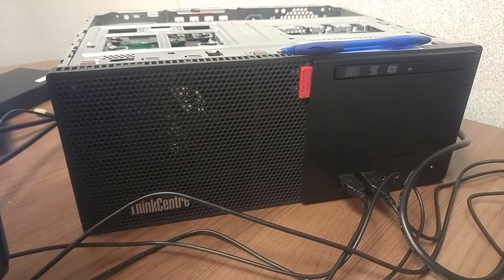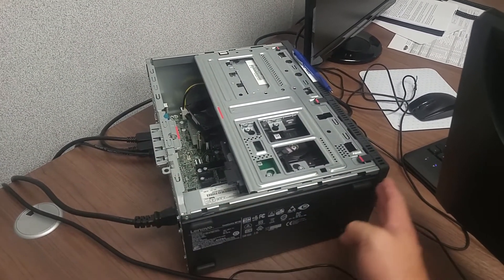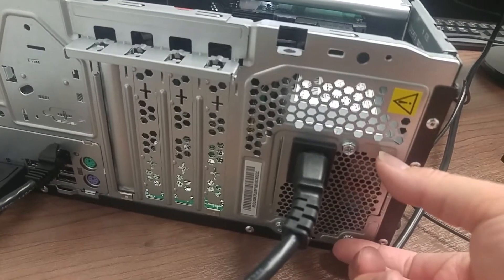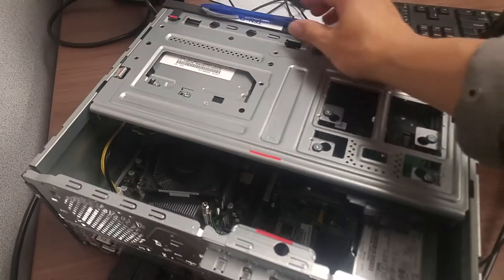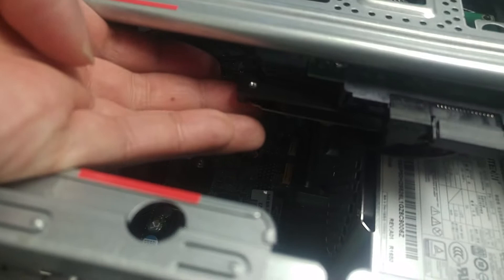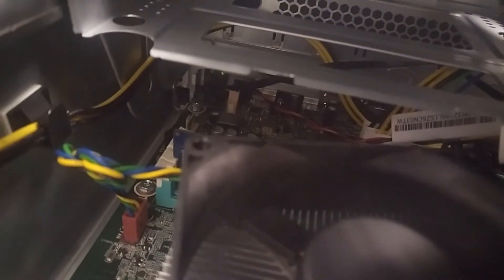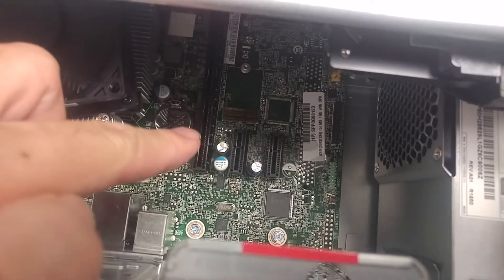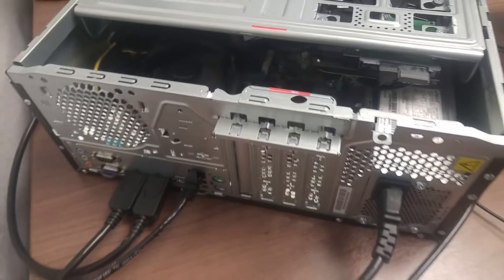Lenovo m710t PC Tower internal view quick look